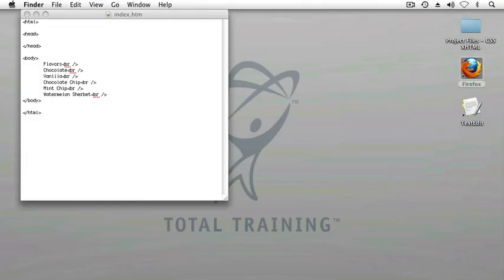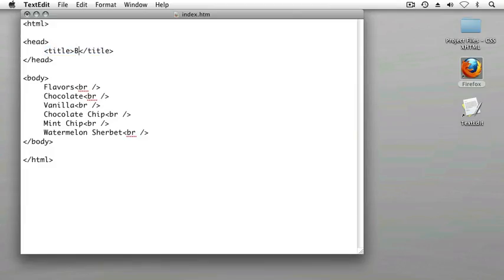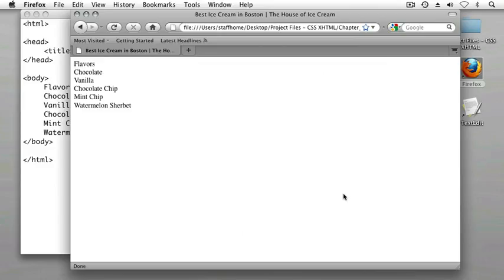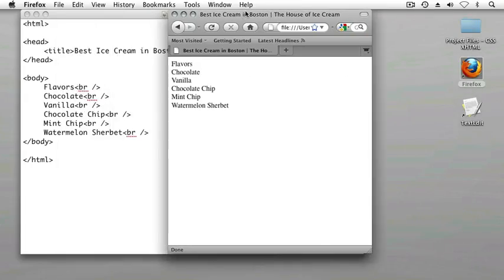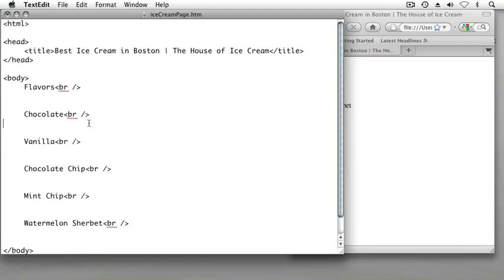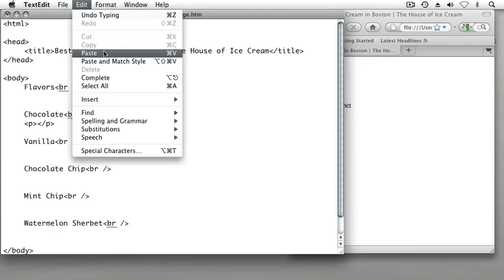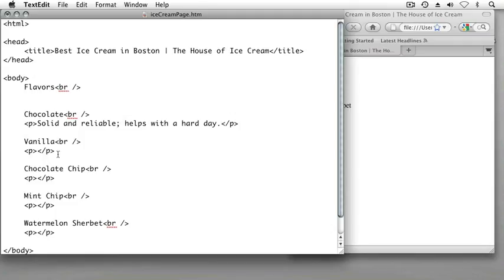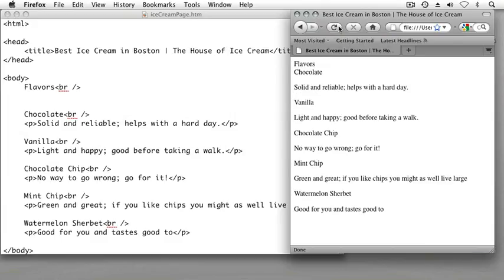TSXWDV P01 C02 L03